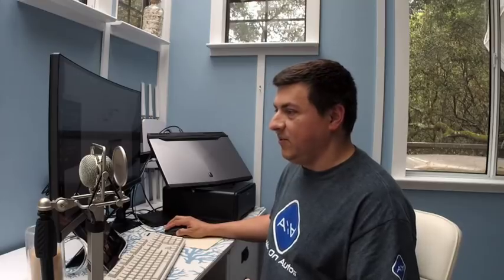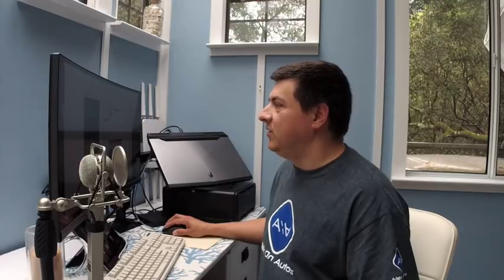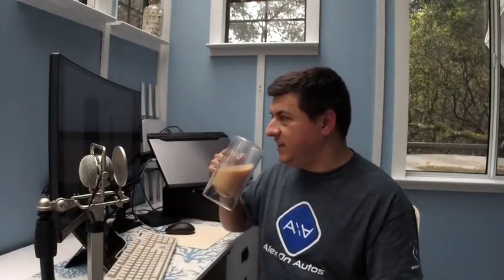AoA Live! It's Time For A Sunday Show!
Sorry in advance for the stream quality. I'm trying this at home and the connection speed is lower than at the office...
For AOA stickers, send a self-addressed, postage paid envelope to
Dyklaine, LLC